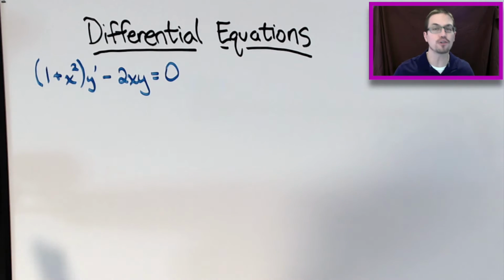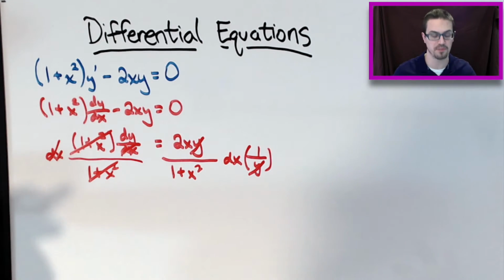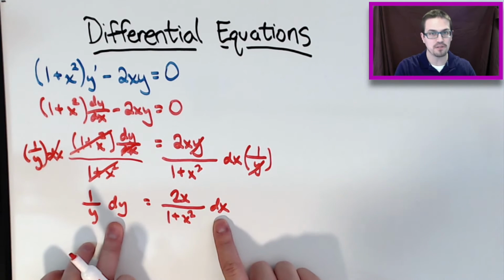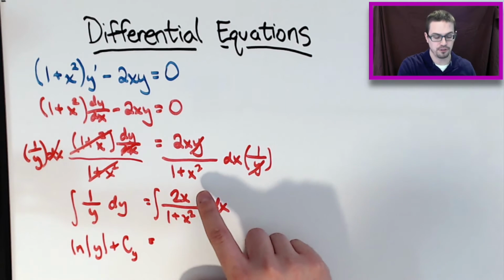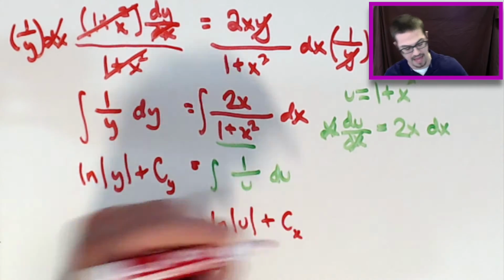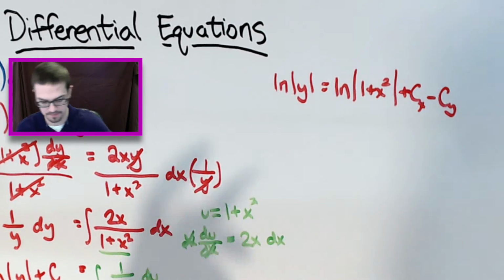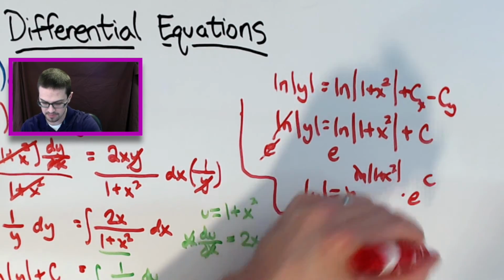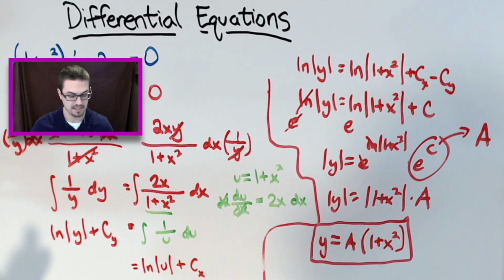Solving Differential Equations (example problem 1 of 3)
This is a brief tutorial on solving differentiation equation that are first order and separable.

The main concepts of this video include a step-by-step way of solving differential equations.

Upon watching this video, you should be able to answer the following:

1. How can variables be separated in an equation?
2. How can solution to differential equation be calculated?